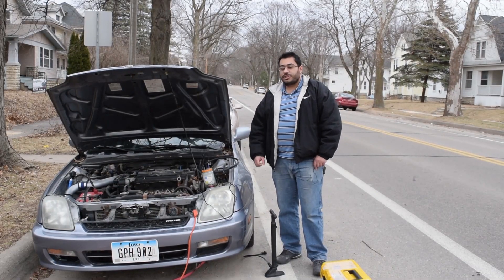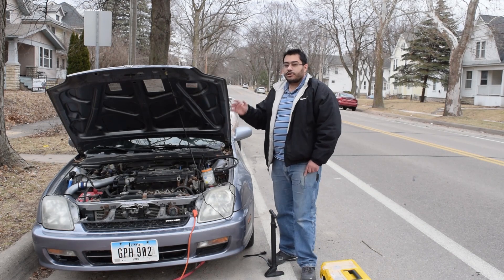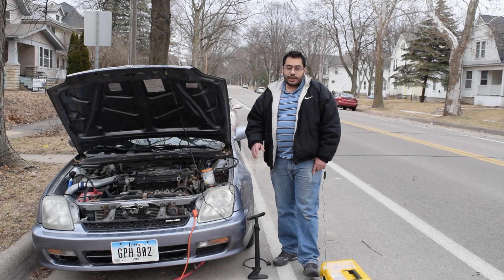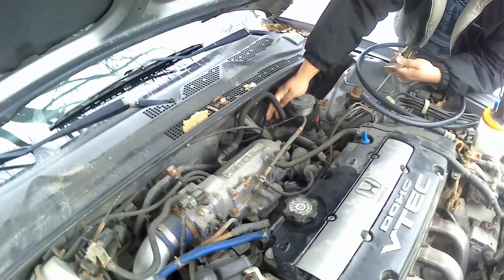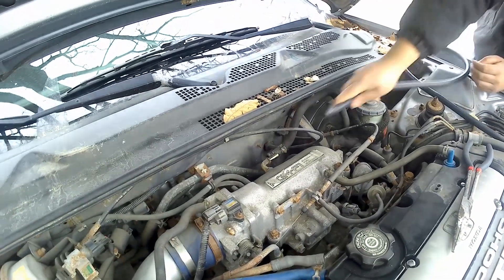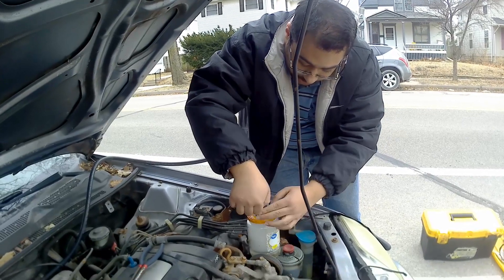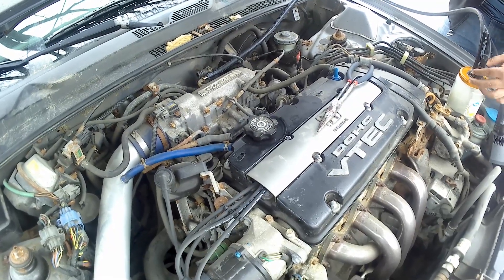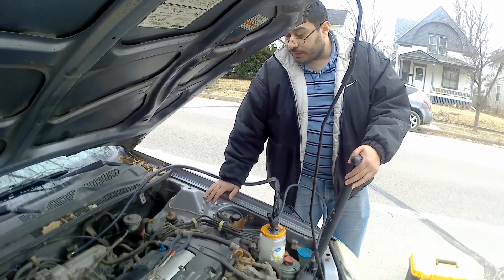Using my DIY Smoke machine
In previous video I made an evap smoke machine from pickle jar, in this video i am testing it out, is it going to work?